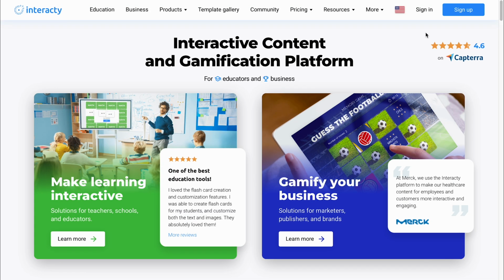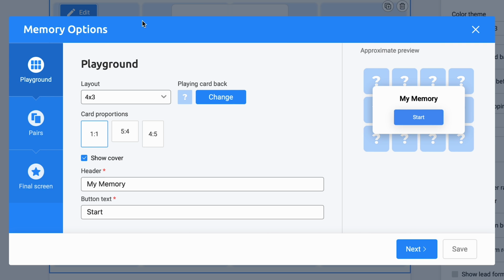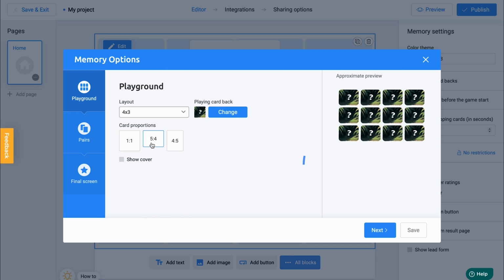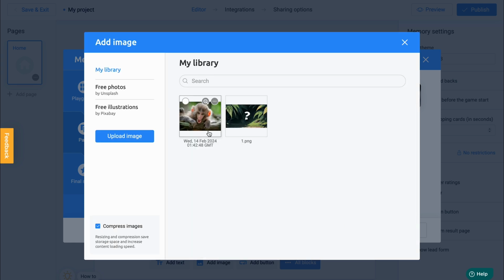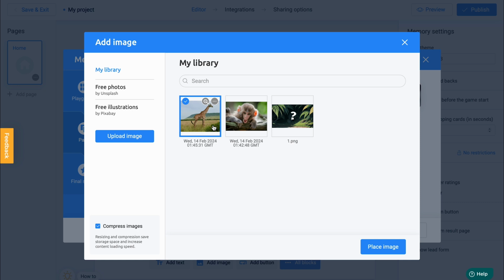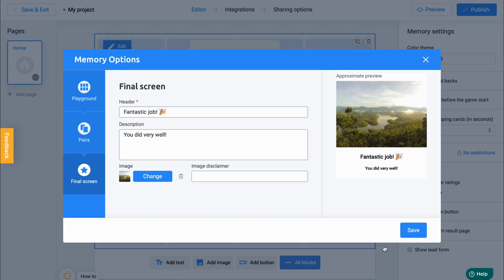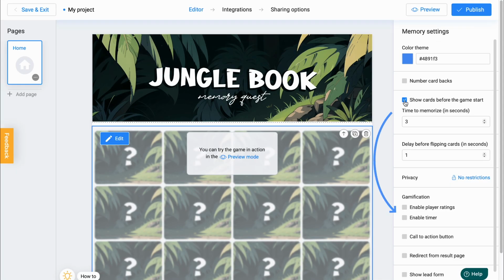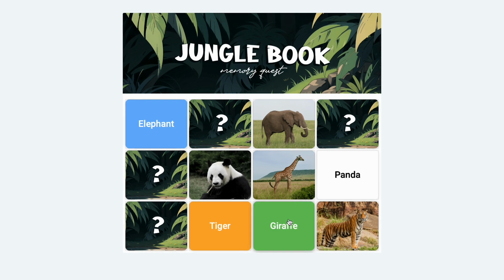Creating a Free Memory Game with Interacty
Create a Memory Card Game quickly, easily, and for free. No coding skills or preparation needed.

We've designed Interacty to make it incredibly simple for you to create interactive materials in just a few minutes. Our platform offers a variety of customizable features, allowing you to tailor your materials exactly to your preferences. Let's make content more efficient and enjoyable together!

Song: Boralys - It Will Be Ok